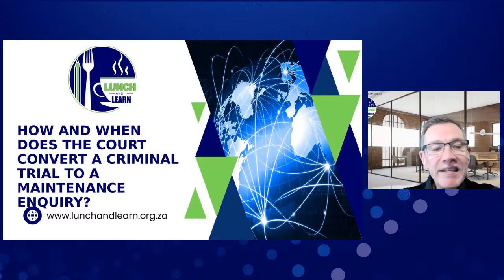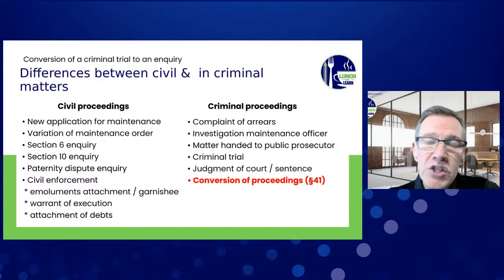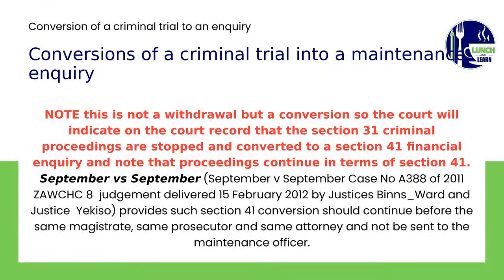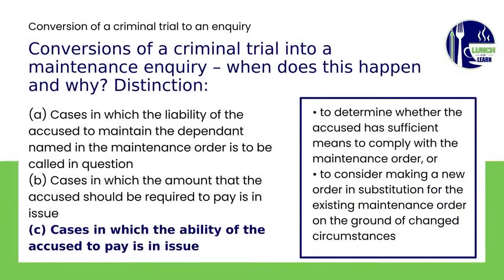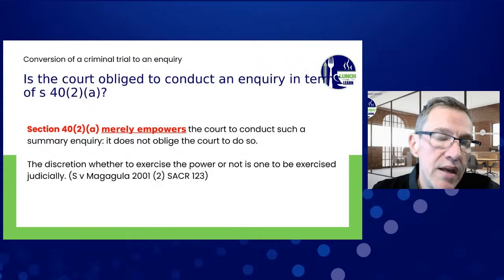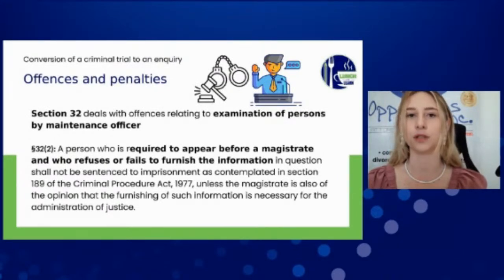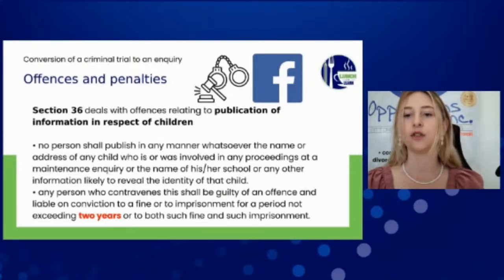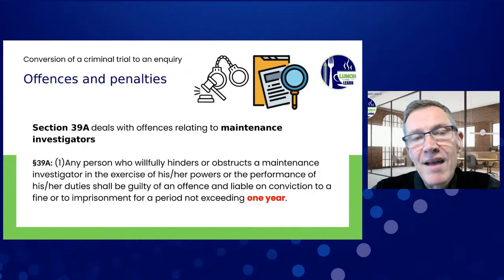LUNCH AND LEARN: HOW AND WHEN DOES A COURT CONVERT A CRIMINAL TRIAL TO AN ENQUIRY?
• Discussion of section 41
• Explanation on when the Courts convert a criminal maintenance matter for an enquiry in the Maintenance Court
• Evaluation of case law on conversions
• What happens to the arrears (criminal case) if the matter is converted to a maintenance enquiry?
• Discussion if offences and penalties in terms of the Maintenance Act (sections 31 – 39)